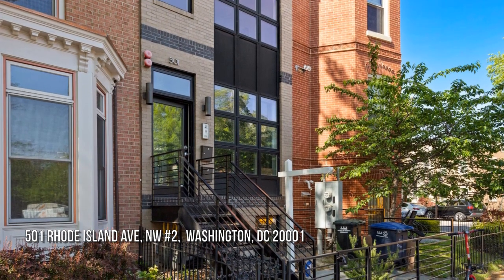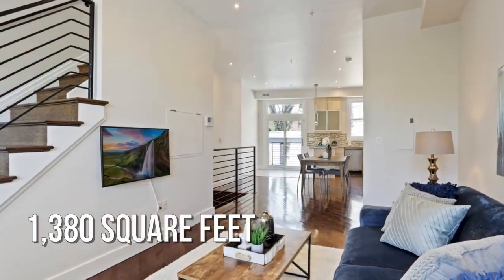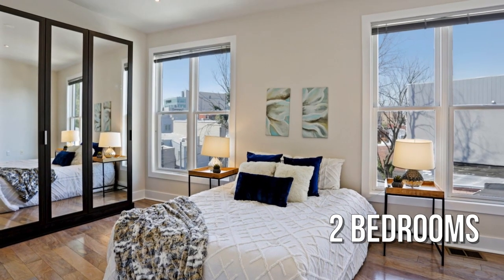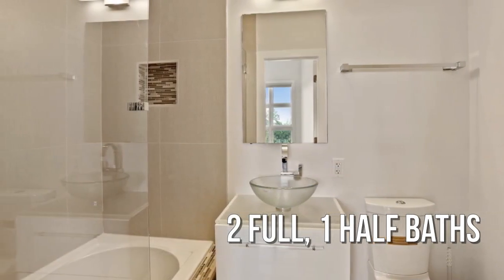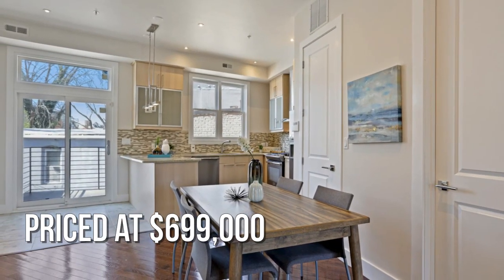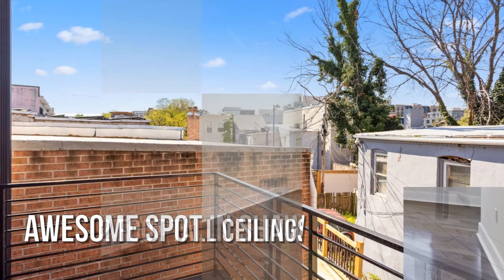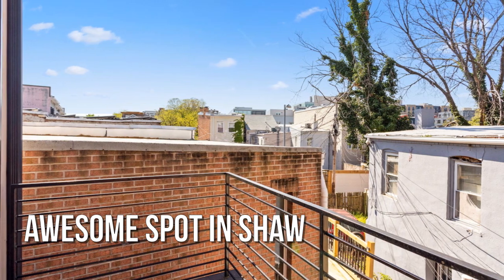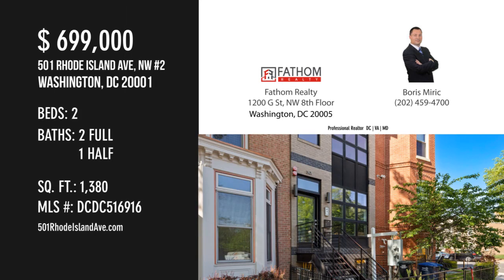501 Rhode Island Ave, NW 2, Washington, DC 20001 - Boris Miric - MLS DCDC516916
MLS DCDC516916

This boutique two-level penthouse condo offers 2 bedrooms, 2.5 baths and is freshly painted. It boasts 2 levels of living space with 1,380 sq/ft and is bathed in natural light due to a wall of windows and a skylight. Its high ceilings range from 9 to 12 feet throughout the unit and add a feeling of luxury and grandeur with hardwood floors throughout. The gourmet kitchen with a breakfast bar allows you to handle the morning hustle and to entertain guests. The balcony is perfect for evening relaxation with a gas BBQ. You will be within walking distance from Whole Foods and Giant Food, two Shaw metro stops, Dog Parks, Theatre, and many local bars and restaurants. Walkers score 97, and bikers score 94. Low condo fee of $190.

Contact Agent:
Boris Miric
Fathom Realty